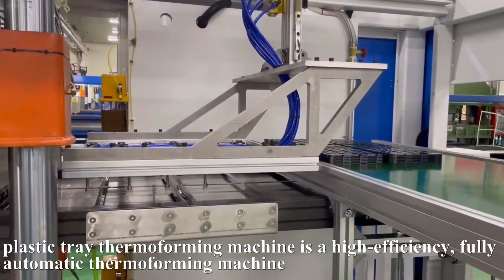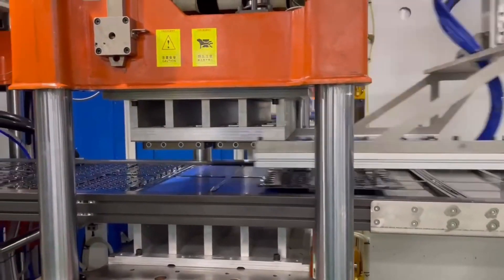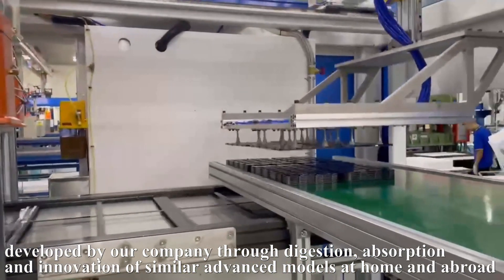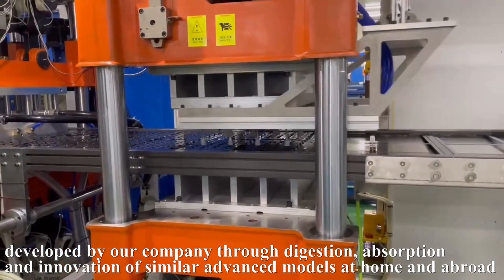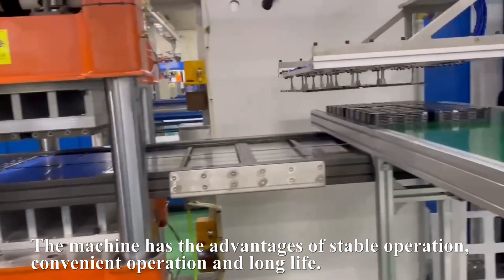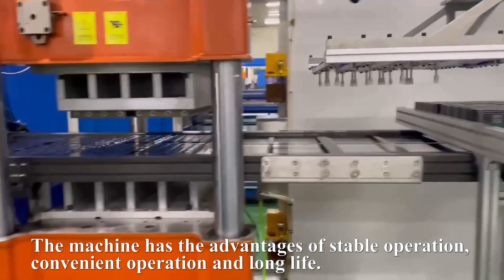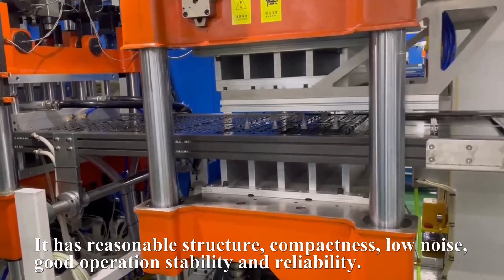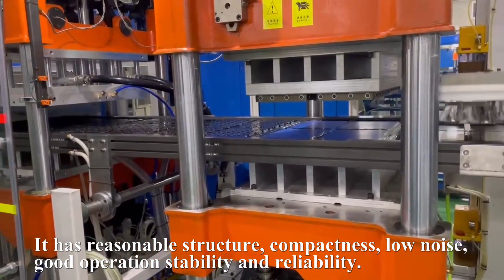DM-60 Electronic tray full automatic 3 station thermoforming machine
Full servo driven
Germany Beckhoff controller
Zhuanggu temperature control (computer digital temperature control, one-to-one accurate temperature control temperature difference plus or minus 0.5 degrees, intelligent temperature control energy saving 20%)
Beam front, middle and back all electronic ruler adjustment.